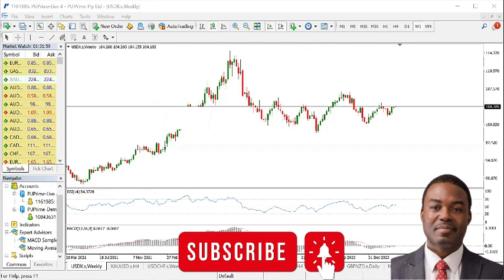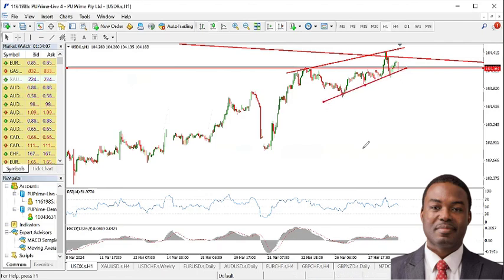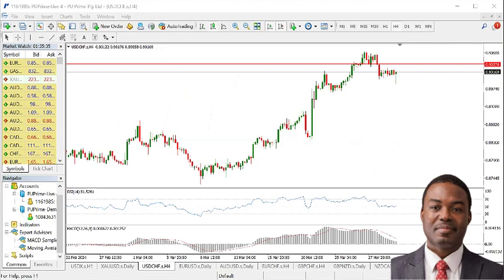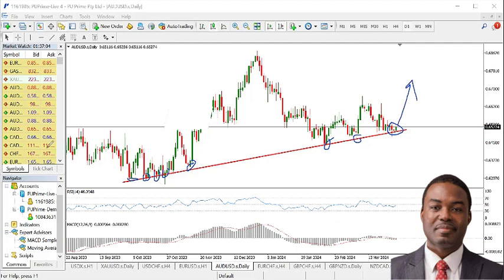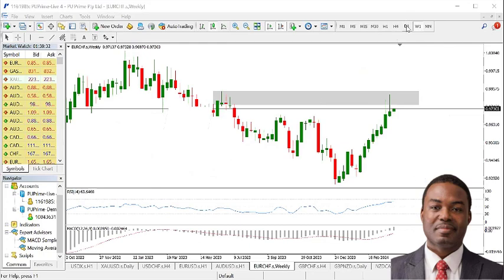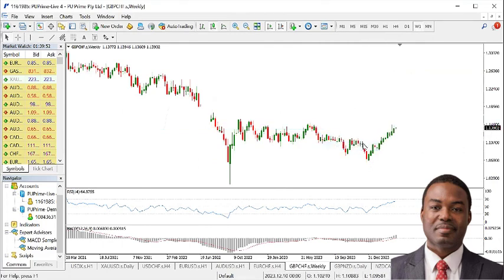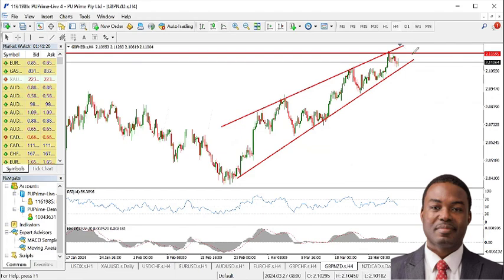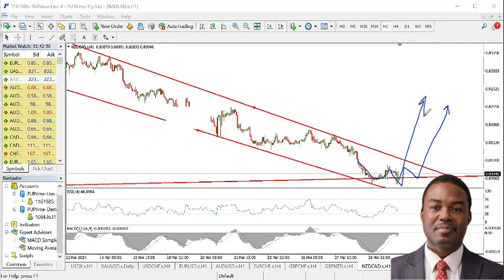weekly market outlook 1st to 5th april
Welcome to Daily Forex Signals our Forex Morning Market Analysis Today.

This morning I will be sharing with you the analysis of different currency pair pairs that have the potential to break out today.

Forex Market Analysis is essential for a trader because it helps you to forecast the direction of a financial instrument allowing you to plan on executing your trades in line with the forecasted direction.

In this video, I will be sharing forex market analysis for beginners, forex trading strategies, and forex daily forecasts. We shall also look at the weekly forex forecast for different financial instruments.

Morning Market Analysis is essential for beginner forex traders and intermediate forex traders because it is an avenue  for them to learn what really works in the forex market